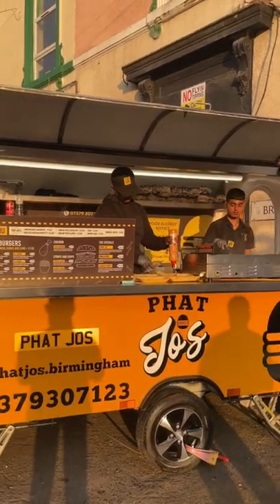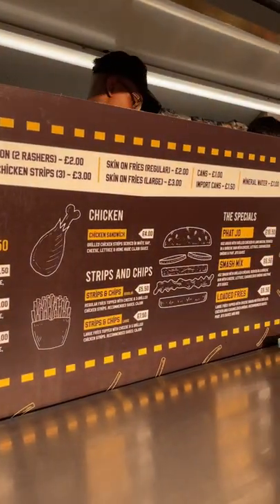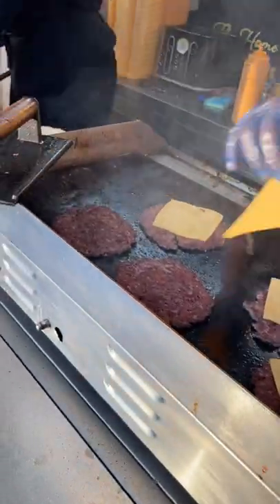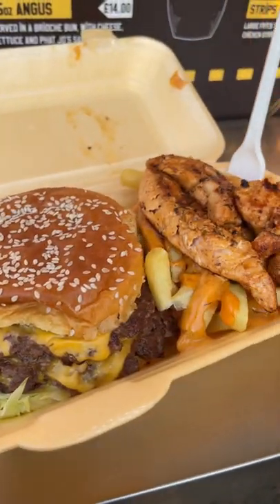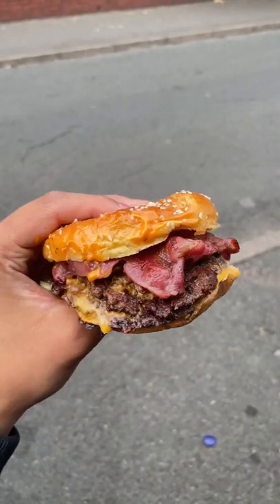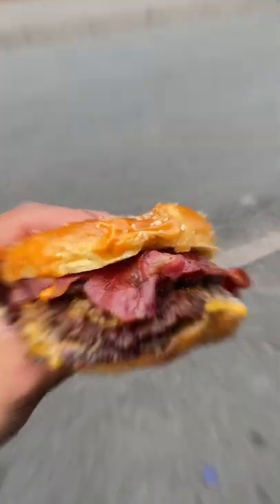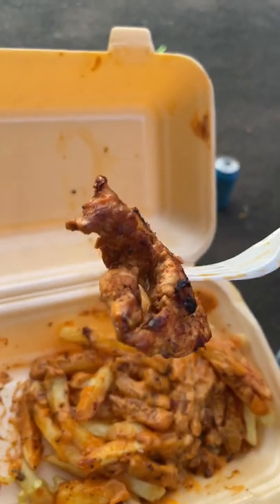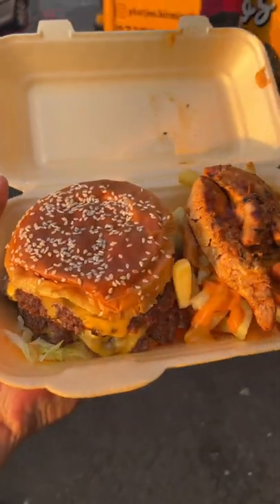Phat Jos Smash Burgers